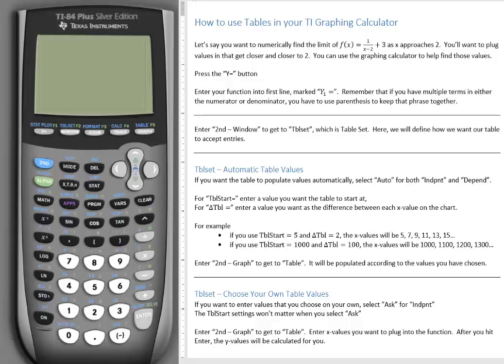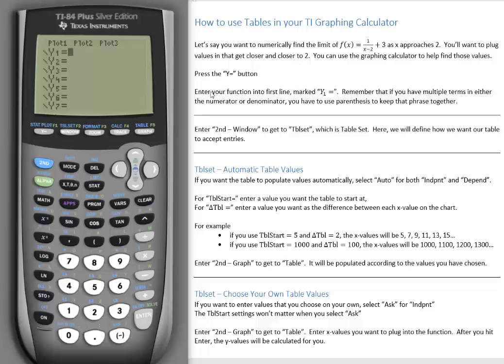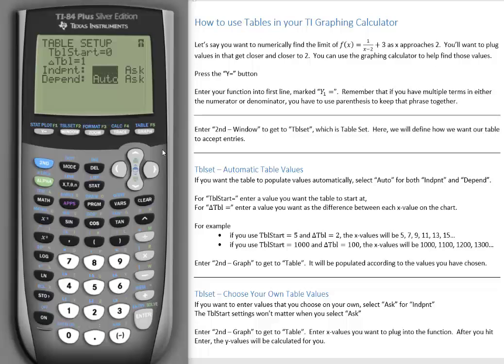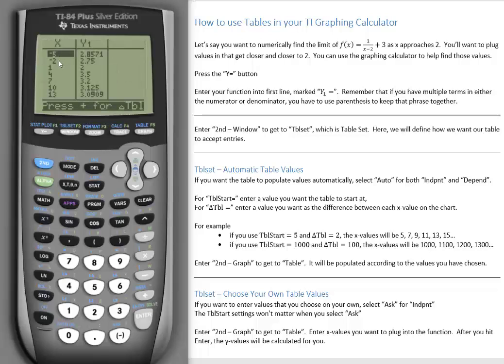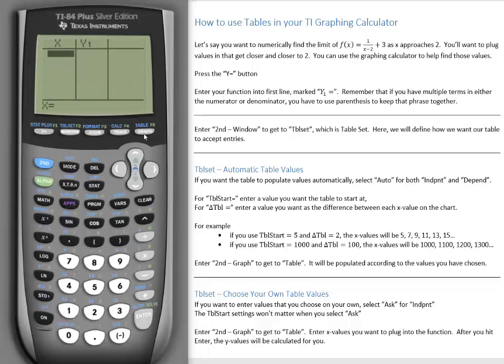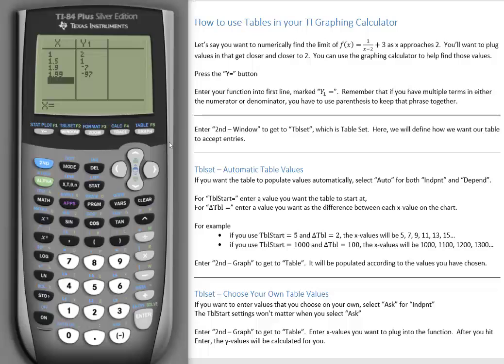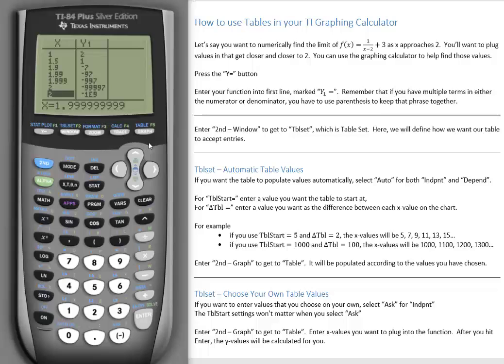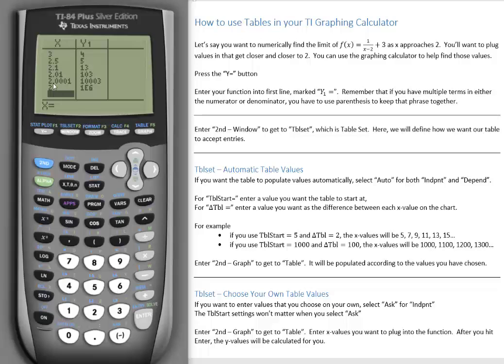Graphing Calculator Table Functions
Use the Table Function on a TI Calculator to calculate multiple values in one function